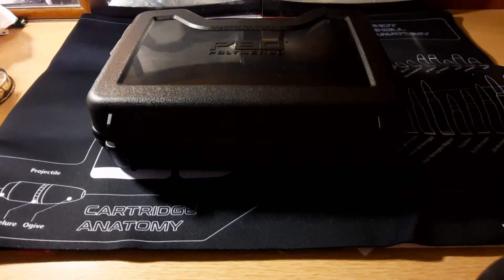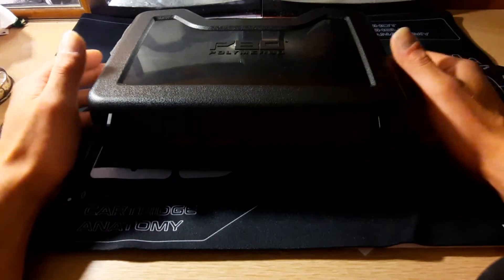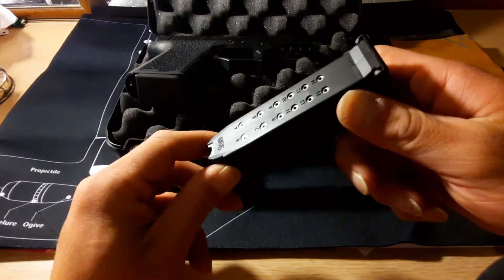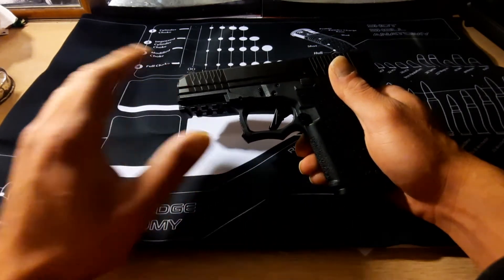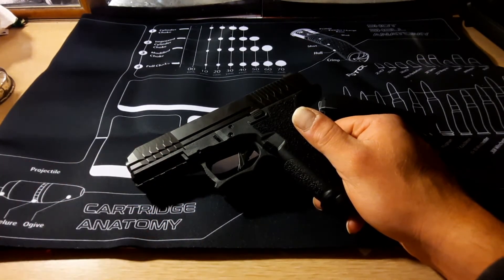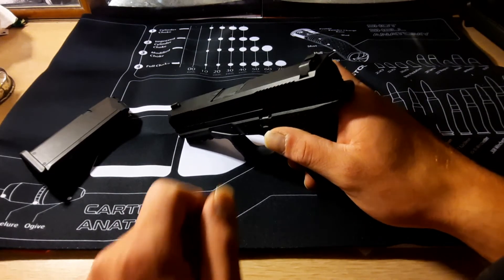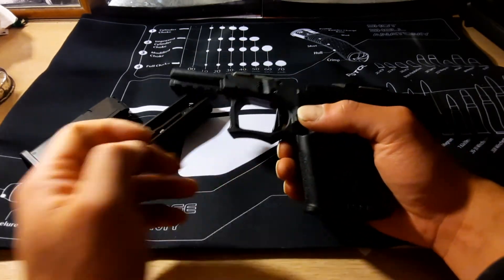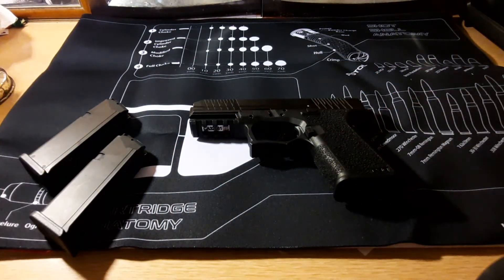Polymer 80 PFC9 unboxing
Thank you everyone for the love and support 🙏 💪